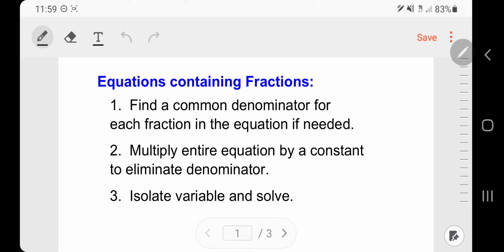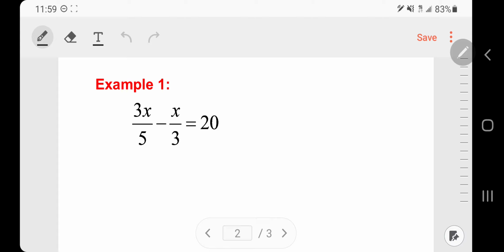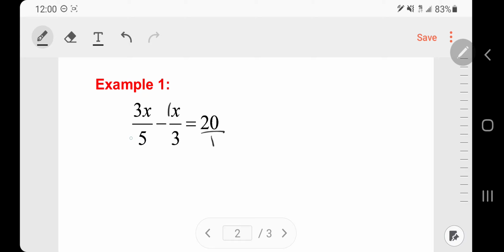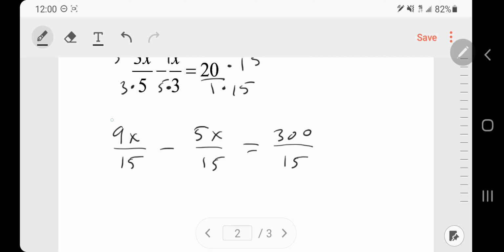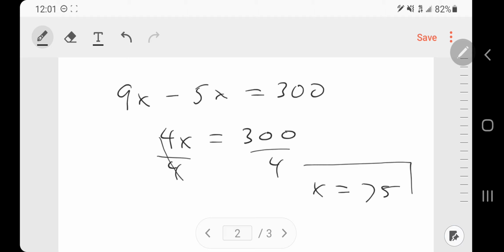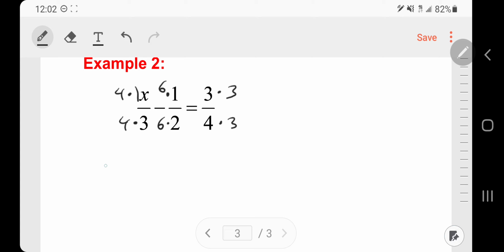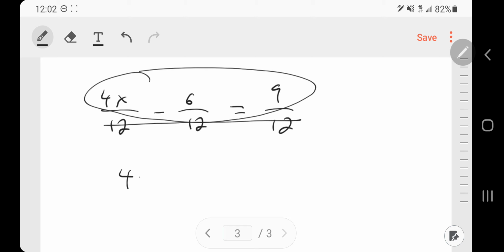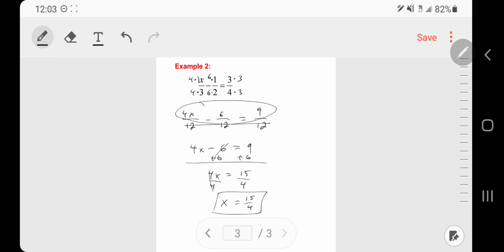Solve Equations with Rational Coefficients (Fractions)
Learn how to solve equations containing fractions